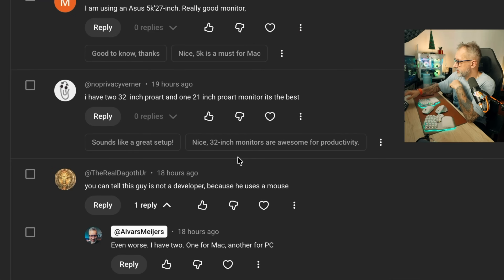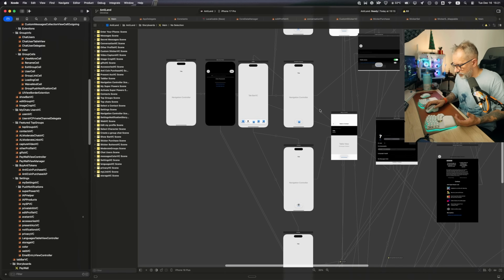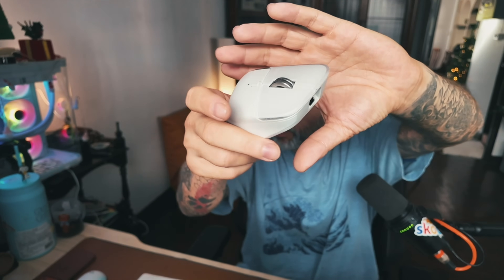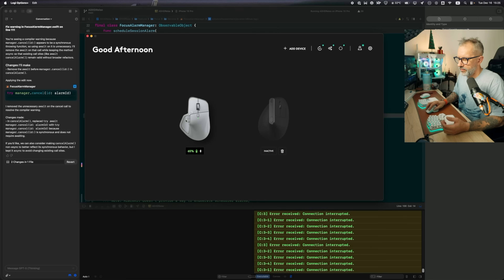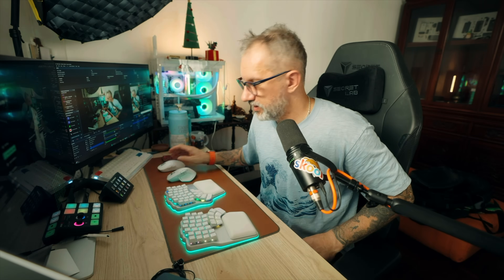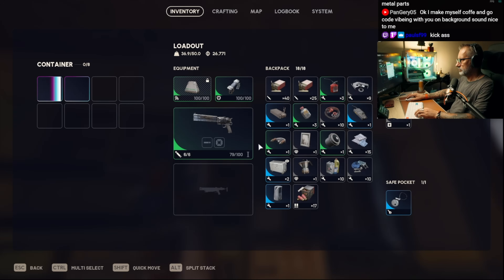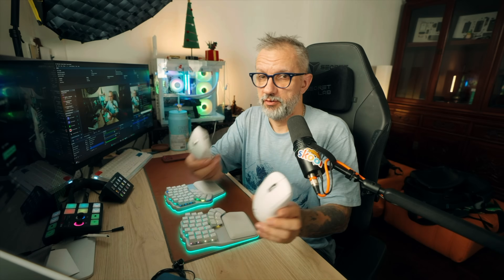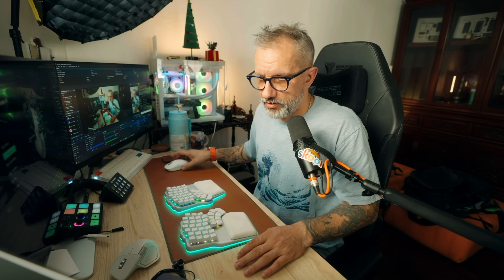Why I Use Two Mice